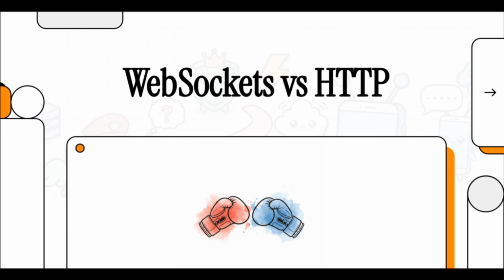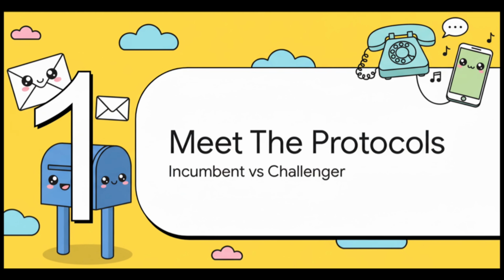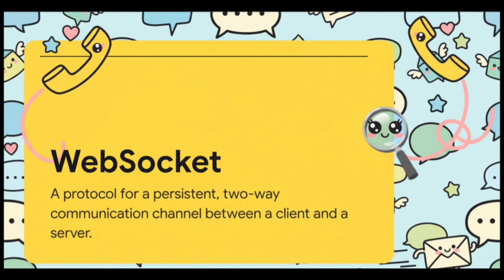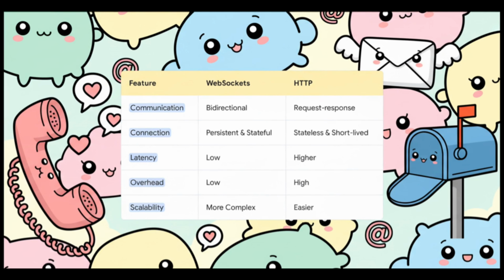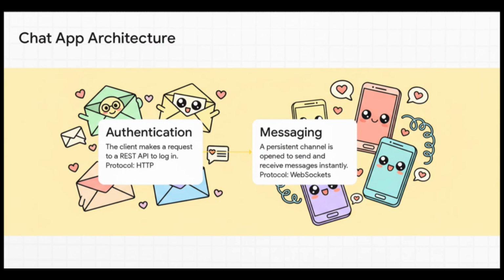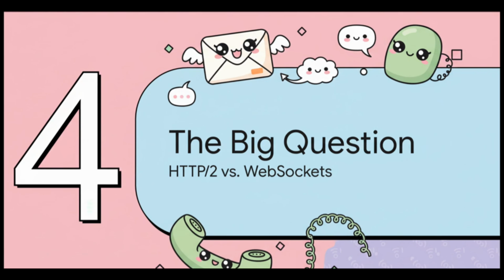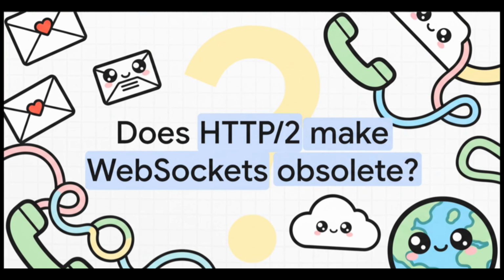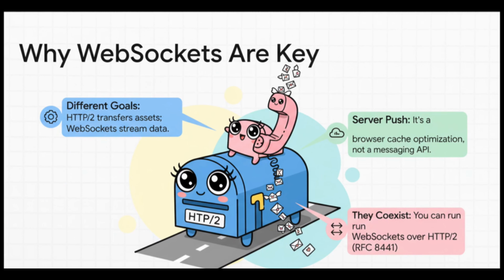WebSockets vs HTTP: Why Chat Feels Instant but Webpages Don’t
Ever wondered why chat messages appear instantly but webpages take time to load?

The secret lies in the communication protocols powering the modern web! In this simple explainer, we dive into the classic showdown: WebSockets vs HTTP.

We break down these two fundamental technologies using easy-to-understand analogies. Think of HTTP as sending postal mail—a request is sent, and you wait for a single reply. In contrast, WebSockets are like a phone call, establishing a persistent, two-way (bidirectional) connection for instant, real-time data exchange.

This video covers everything you need to know:
- **Core Concepts:** What are HTTP (the stateless workhorse) and WebSockets (the nimble speedster)?
- **Head-to-Head Comparison:** We'll look at key differences in communication, connection type, latency, overhead, and scalability.
- **Practical Use Cases:** Learn when to use each protocol by designing a modern chat application from scratch, showing how HTTP for authentication and WebSockets for messaging work together perfectly.
- **The HTTP/2 Debate:** Did HTTP/2 make WebSockets obsolete? We'll answer this big question and explain why both technologies peacefully coexist and serve different, vital purposes.

Whether you're a budding developer, a tech enthusiast, or just curious about how the internet works, this guide will clarify the essential tools that create the fast, interactive web experiences we love.

Timestamps:

[00:00] - Introduction to real-time communication
[00:29] - The Postal Service vs. Phone Call analogy
[01:08] - HTTP: The stateless workhorse of the web
[01:28] - WebSockets: The persistent two-way street
[01:52] - Comparing speed, latency, and scalability
[02:37] - Real-world application: Building a chat app
[03:10] - When to use HTTP vs. WebSockets
[03:31] - The HTTP/2 debate: Did it make WebSockets obsolete?
[04:44] - Final verdict: A peaceful partnership for the future